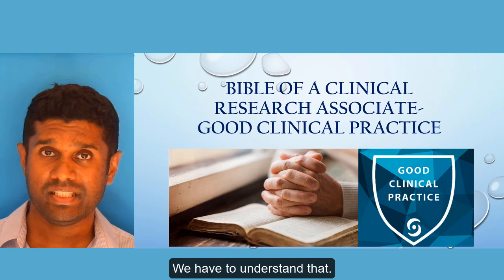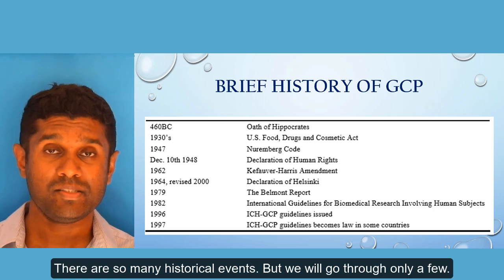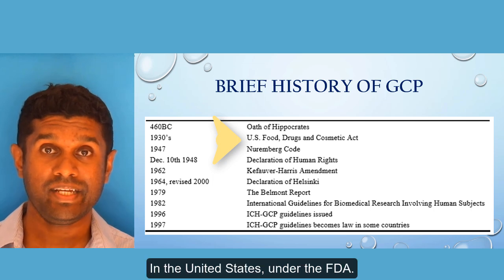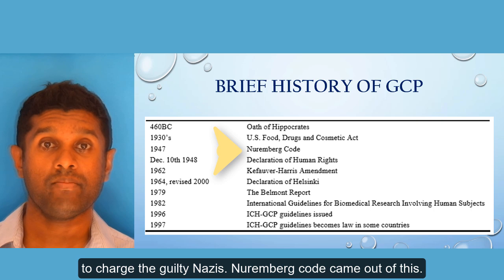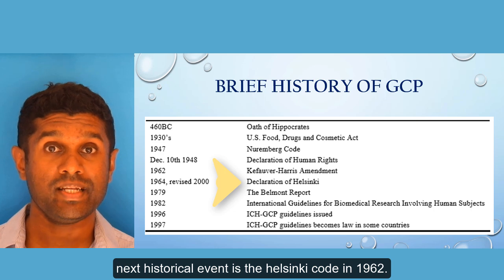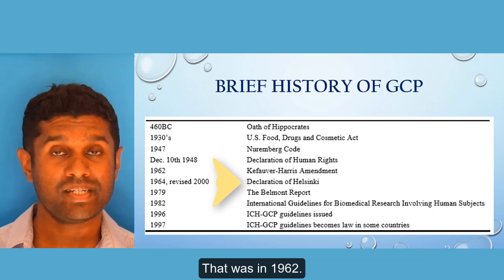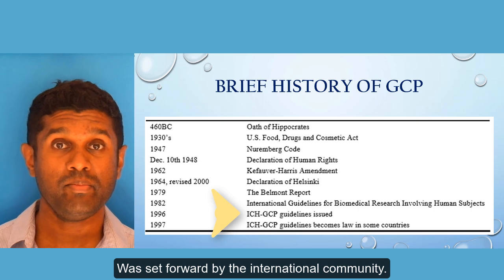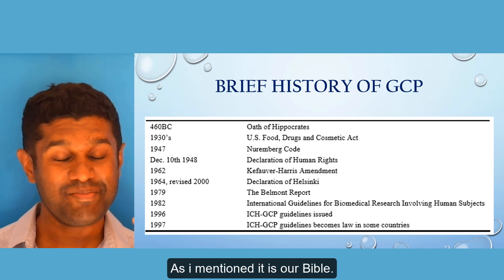Historical events in Clinical Trials